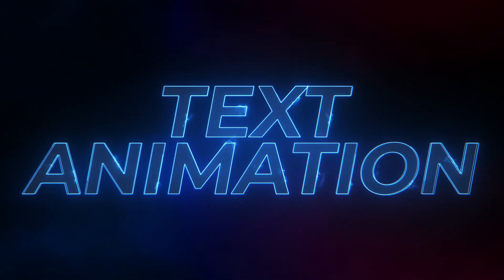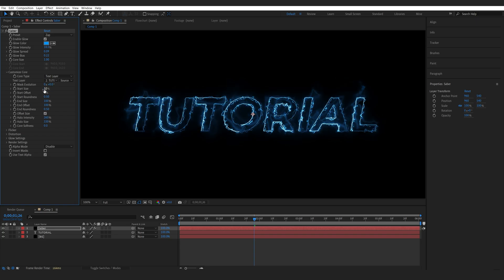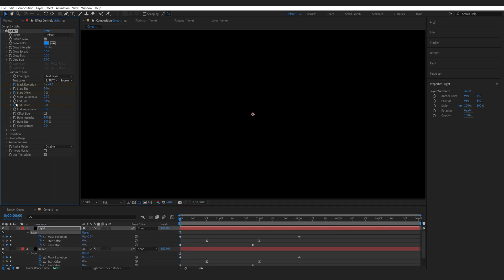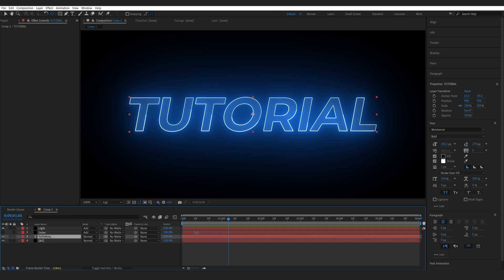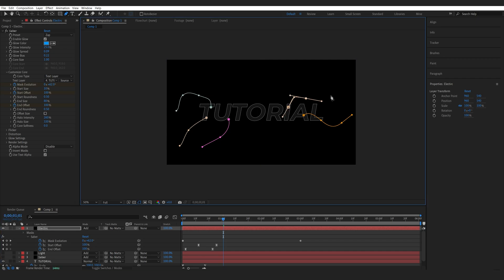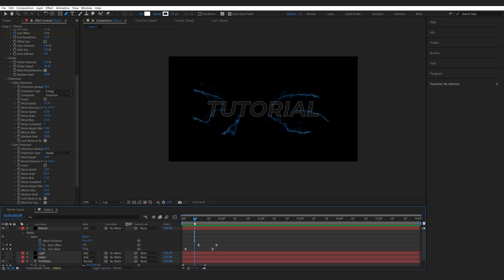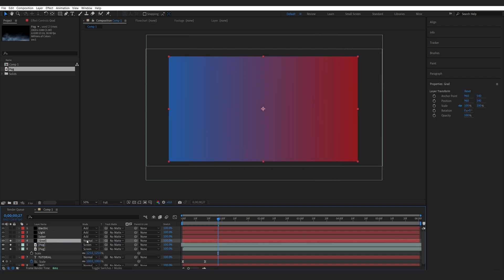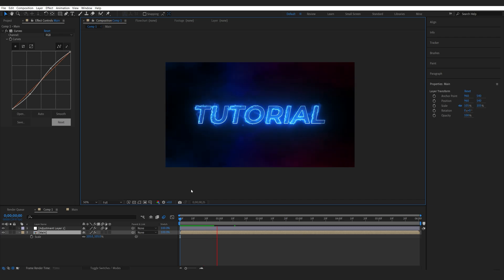Create Powerful Electric Text Animations in After Effects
Inspired by the sonic trailer titles, i wanted to make something similar using only after effects with minimal amount of plugins.

Using saber we are able to create most of this effects in a pretty simple and quick way, hope you found this tutorial useful!

tutorial saber glow plugin energy